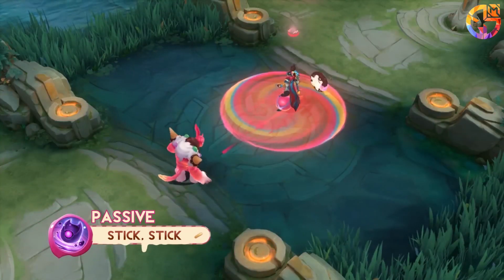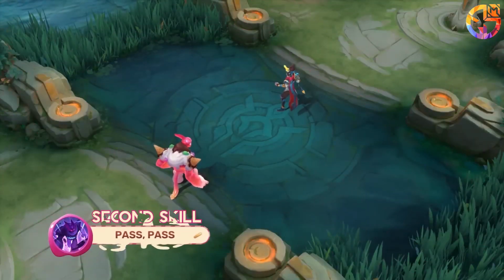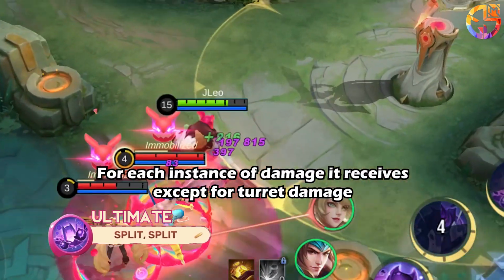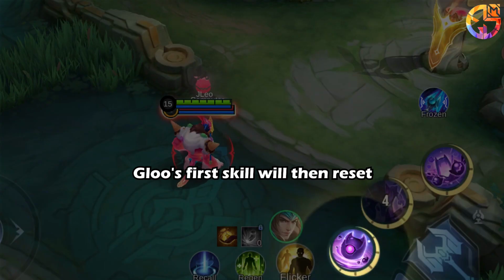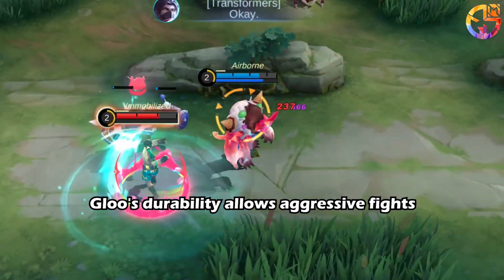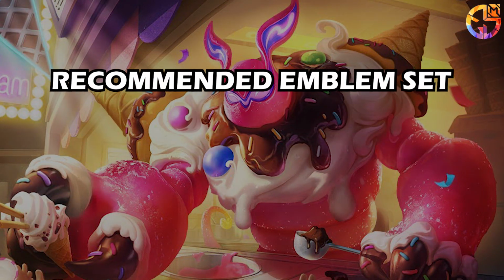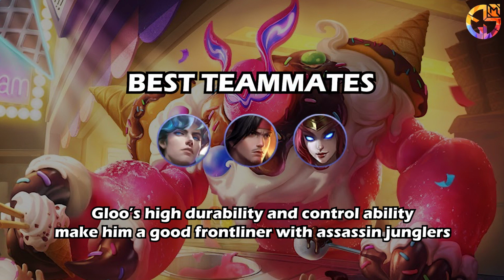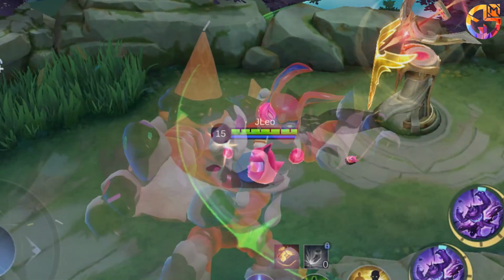Gloo Pro Tutorial 2023 | MLBB PH Official Academy | Episode 34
Tutorial Academy of MLBB PH begins!

Lesson 34: Guide of Gloo! Skills, Combo, Emblem, Build, Tips & Tricks, all you need to know is here! Which hero's guide would you like to learn in further lessons?

Credit: @PhyniX